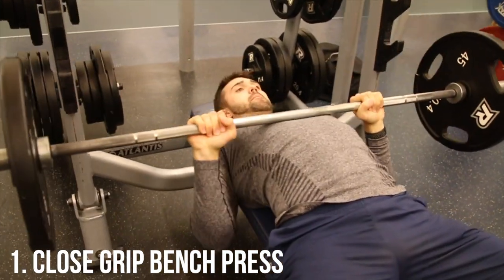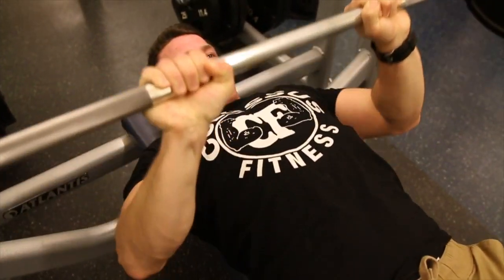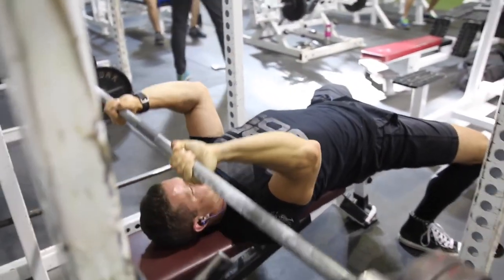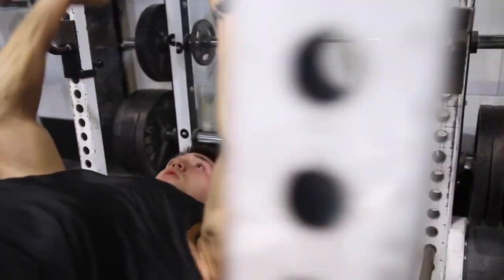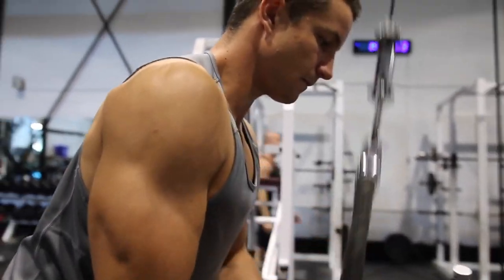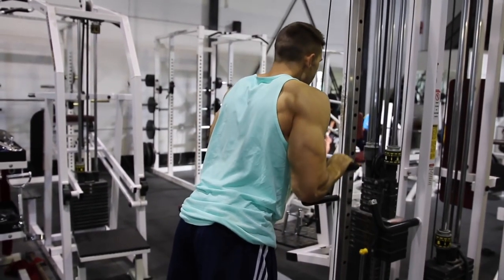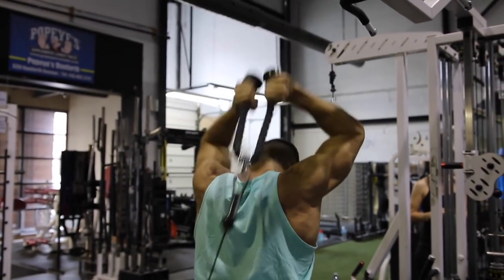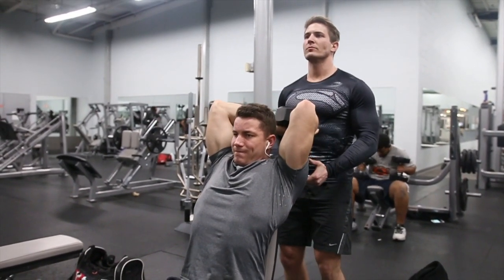Top 3 Exercises for Huge Triceps | GROW YOUR TRICEPS NOW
We're often asked about this so in this video we go over our top 3 exercises to grow huge triceps!

Time Stamps:
1. (0:17)- Close Grip Bench Press
2. (0:48)- Skullcrushers
3. (1:27)- Tricep Pushdowns
Bonus. (2:21)- Overhead tricep extensions